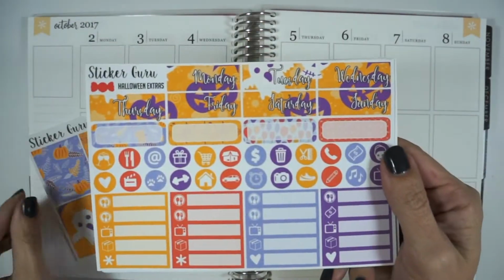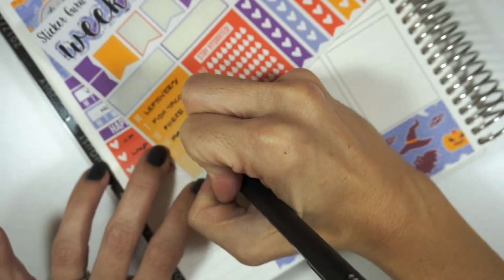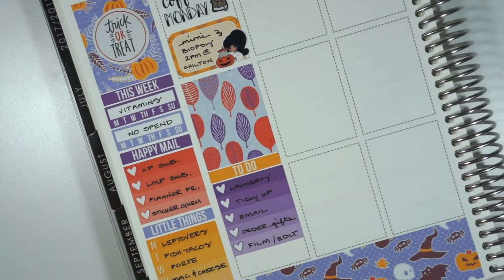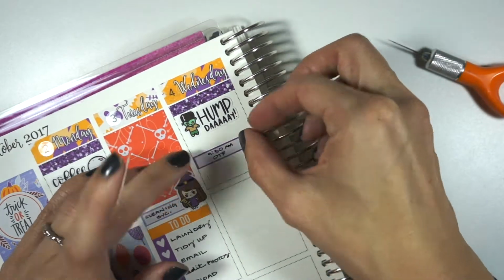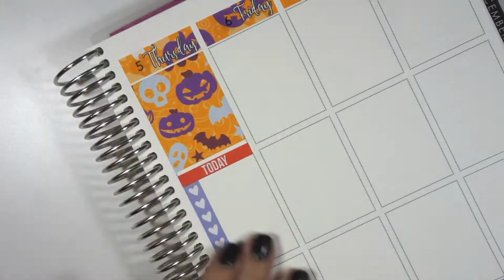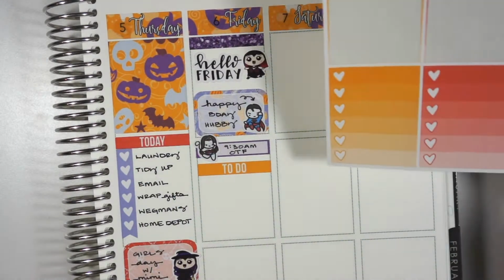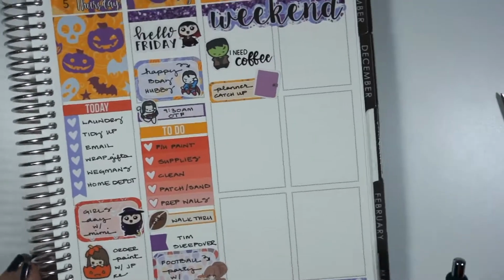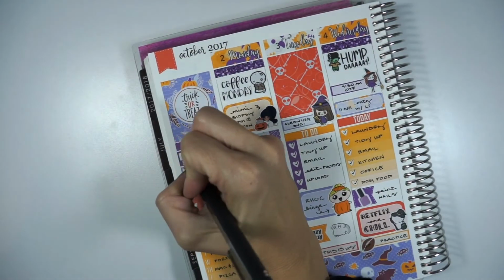Plan with Me Oct 2 - Oct 10 featuring StickerGuru | mamas.got.plans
Hi everyone! This week I am so excited to share this Plan With Me featuring this fun and spooky kit from Sticker Guru.  The colors of this kit are really unique and I couldn't wait to dig in and use lots of the Halloween character stickers I've collected so far this season.  I hope you enjoy this video and I'd love to hear from you in the comments!

PR Codes!
**be sure to mention my name in note to seller for your freebie**